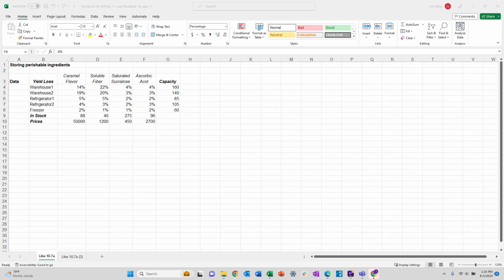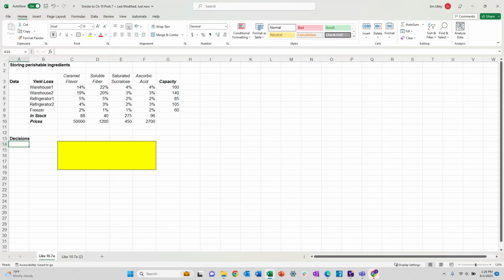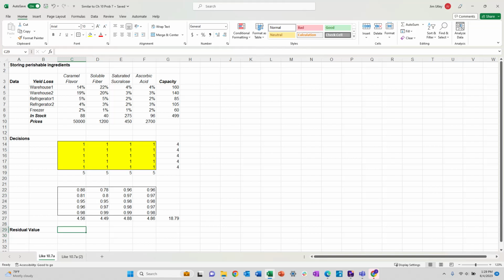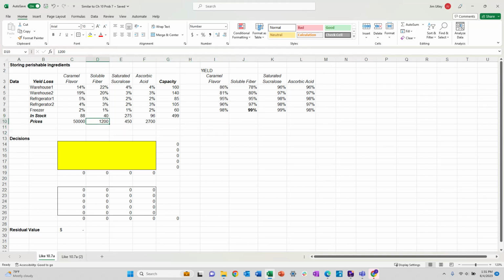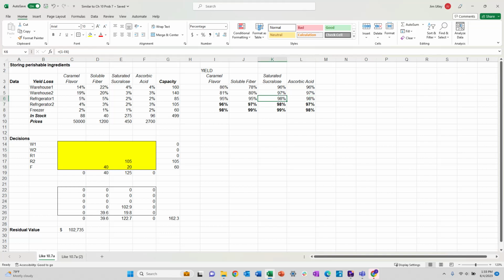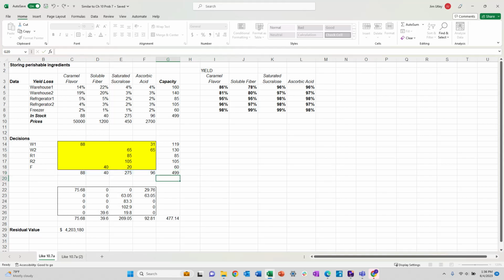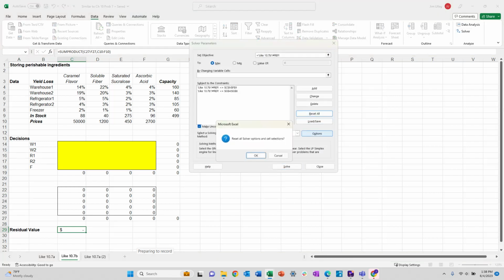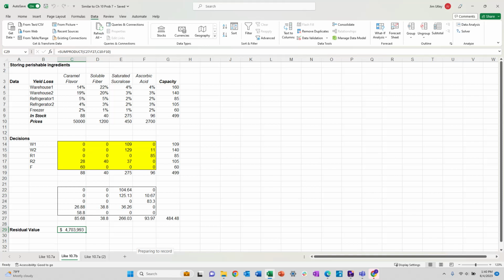BUSA5243 Example Like Ch 10 Prob 7